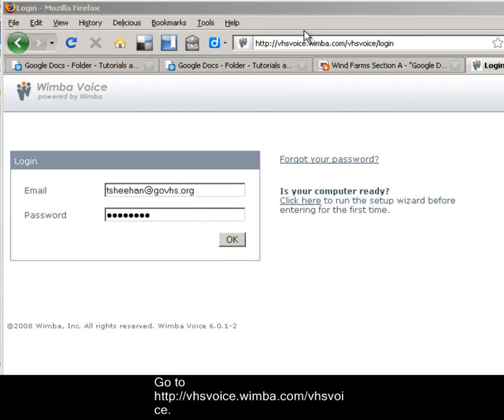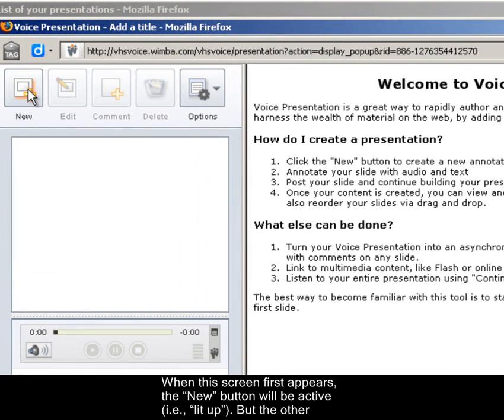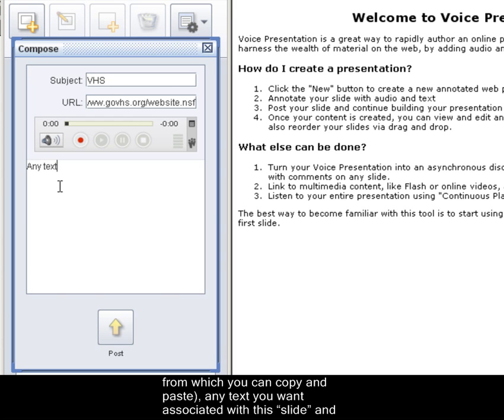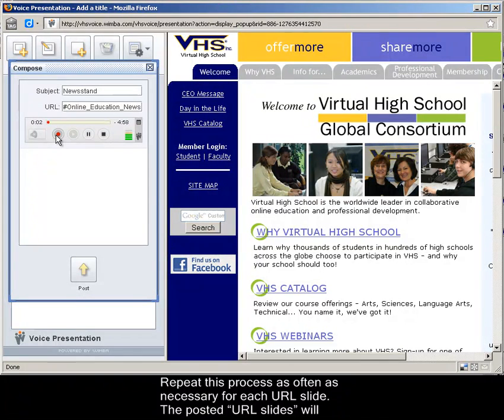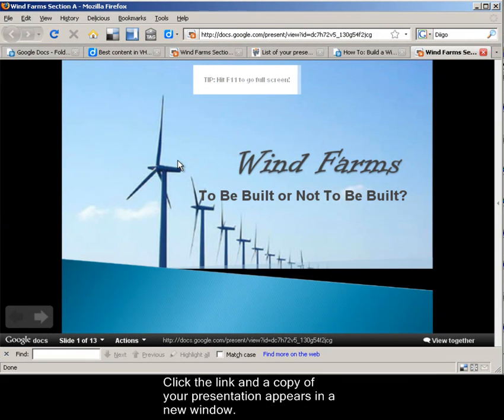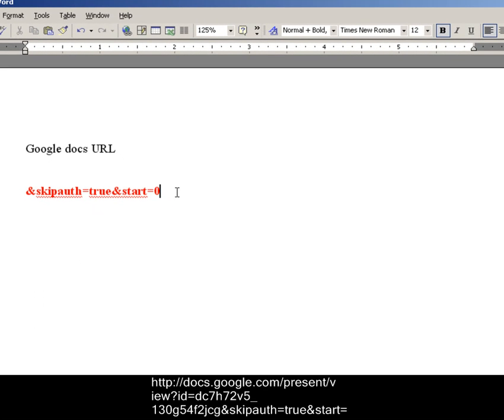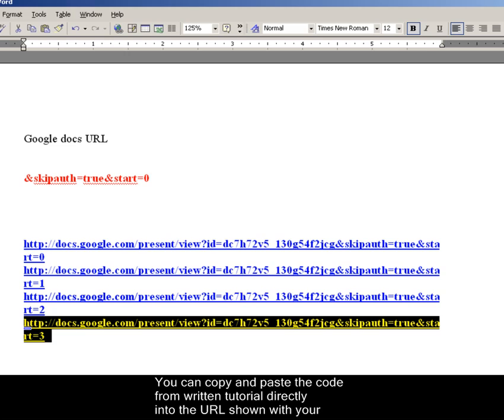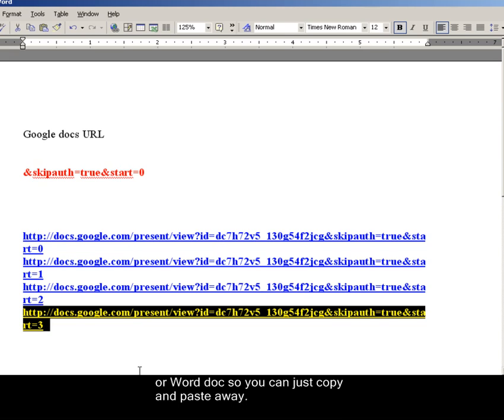HowToBuildaWimbaVoicePresentationPart1.mp4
VHS Tutorial Professional Development